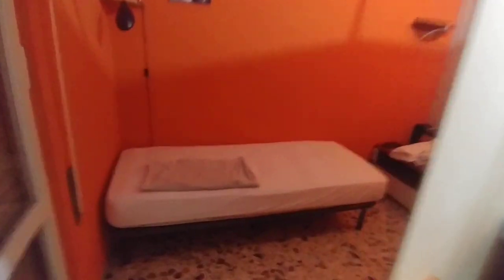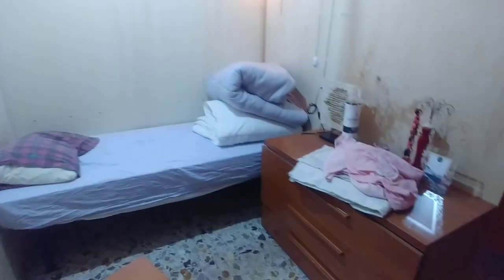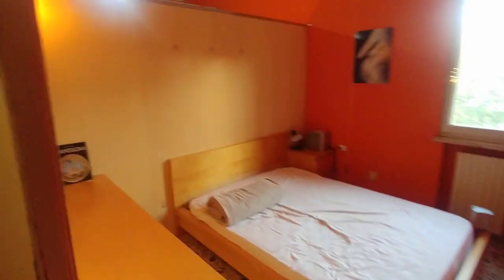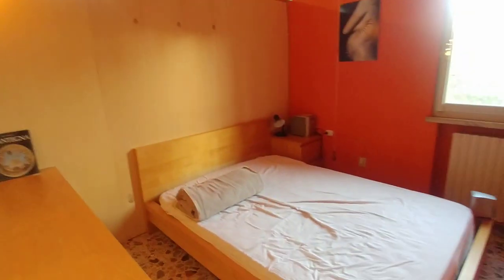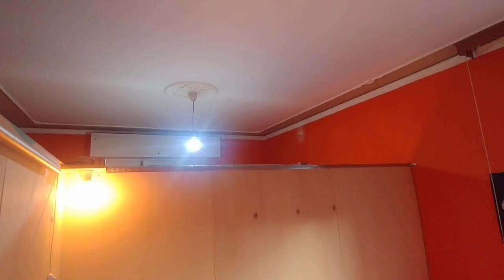Walkaround R84 Guest House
Short video to show the Guest House of the R84 Multifactory Mantova (Italy)